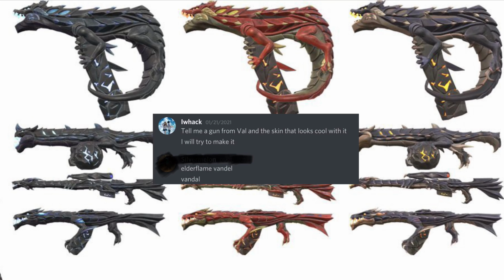Making A Valorant Weapon With Cardboard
I am so sorry about the bad quality of my camera. Hope u guys enjoy.